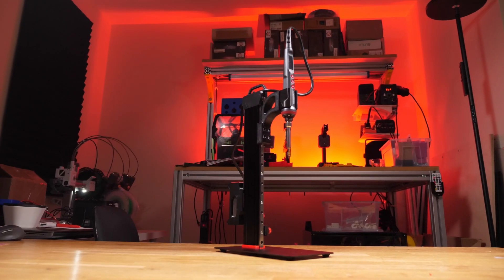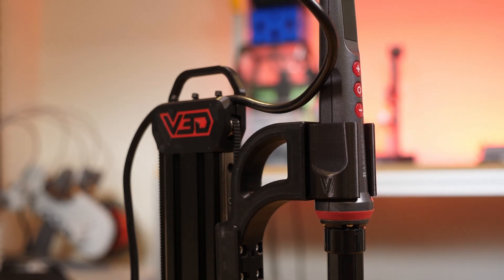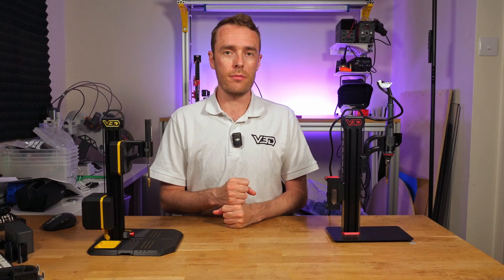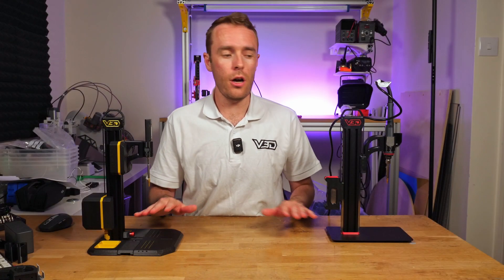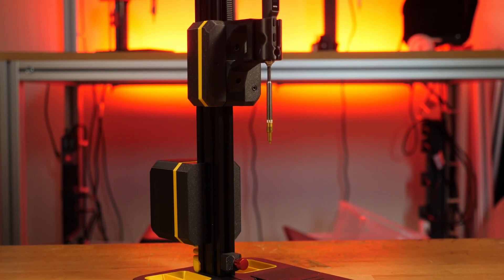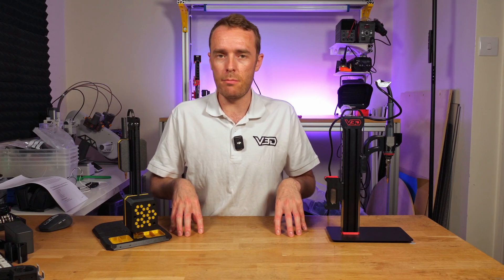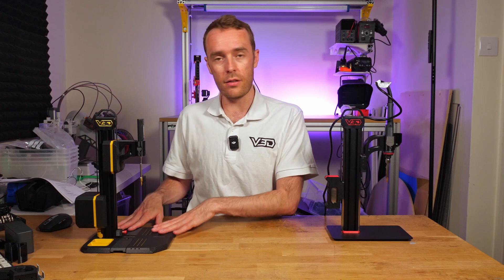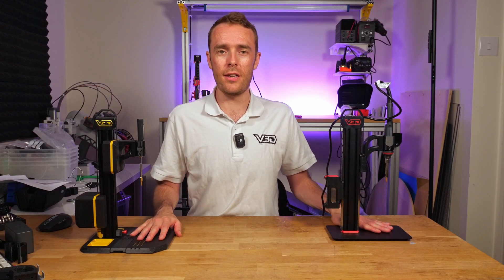Which VLMP is right for you? Insert Press Buyers Guide 2024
for 3D printing, CNC, Sheetmetal and PCBs
VLMP 2 and VLMP Pro are the latest heat set insert presses from Vector 3D. They great tools for consistent and precise performance in adding inserts to 3D printed parts, resulting in a more durable thread and more professional finish. In this video I want to provide you with everything you need to know to decide on which VLMP you should get between 2 or pro, as well as what you need to know about each of them.